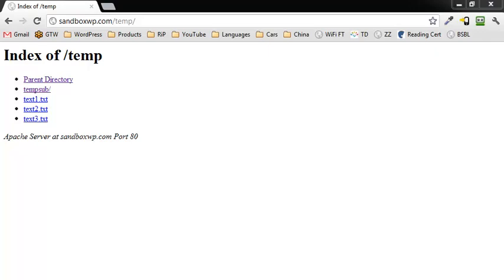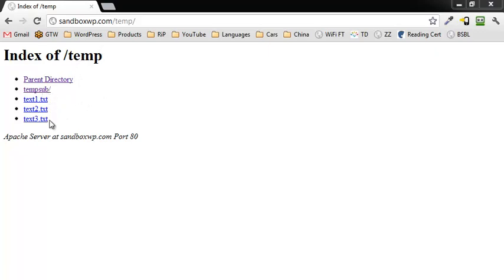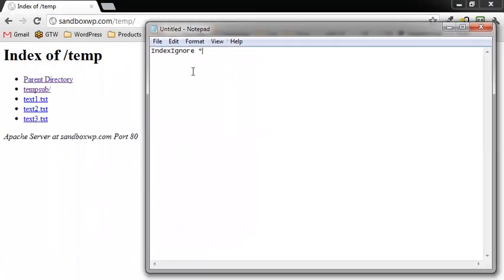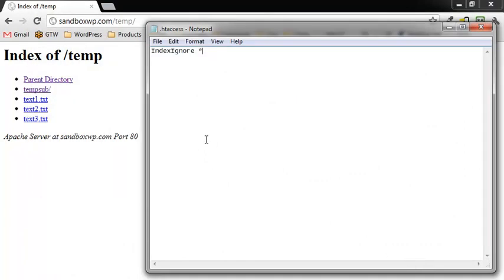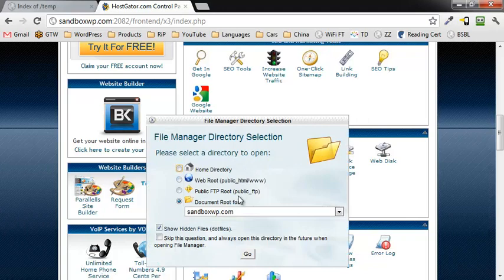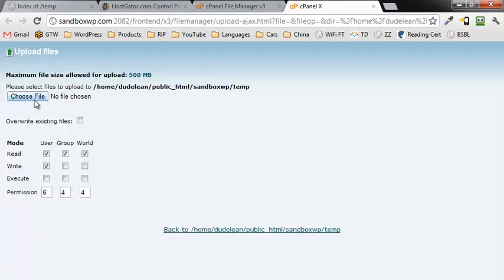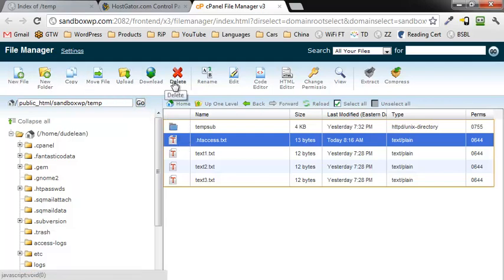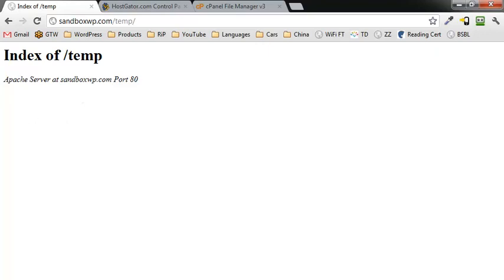htaccess Prevent Directory Listing and Browsing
Prevent people from browsing and accessing your website directories by creating an .htaccess file.